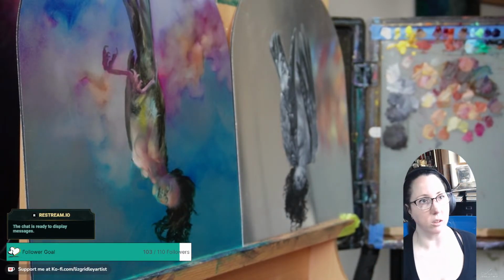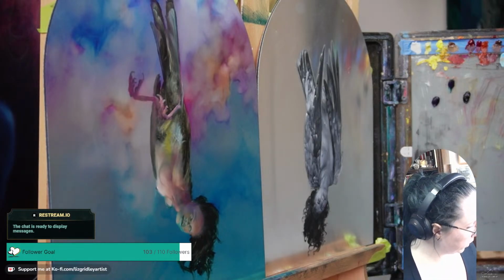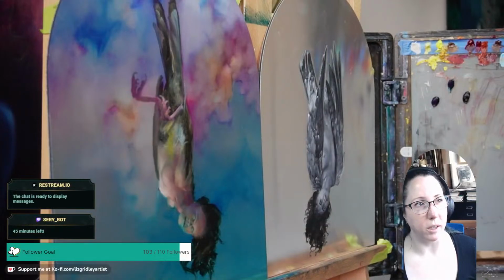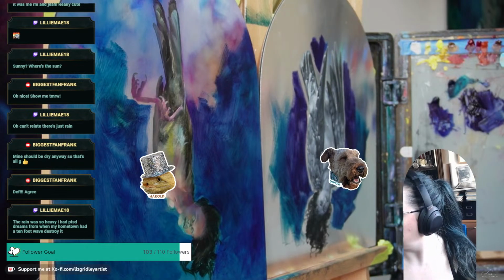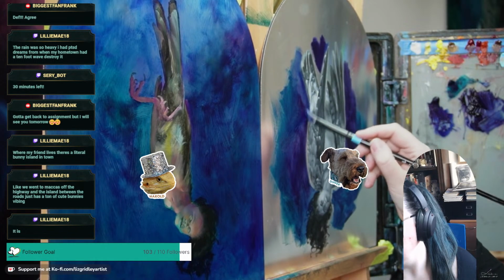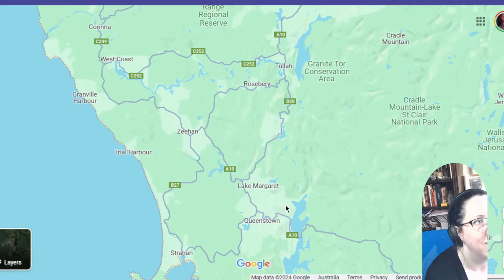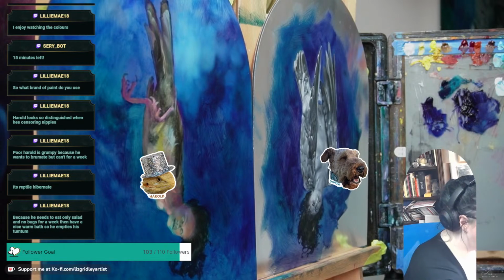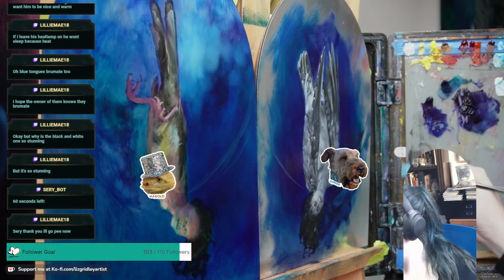How to Oil Paint Cloudscape Backgrounds - The Harpys continued!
Both Harpys at once! Did you catch the progress in the my recent livestreams? videos of past streams are on my channel under the 'livestream' tab!

Hi, I’m Liz Gridley, an artist from Melbourne, Australia. I love to work with oil paints and drawing, and my works are heavily focused on figurative subjects. I enjoy investigating depths of emotion and the human experience to create a connection from my work to the viewer.

Thank you for joining me in the studio (and don’t forget to clean your brushes!)

L I N K S

m a i l i n g l i s t: For open commission times & exhibition updates

i n s t a g r a m:

 / lizgridleyartist

f a c e b o o k:

 / lizgridleyartist

M U S I C